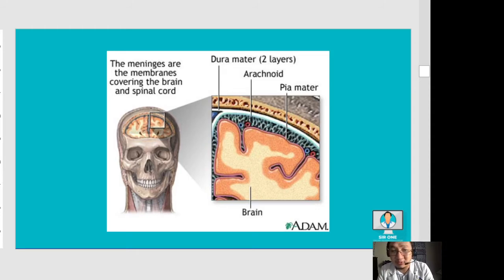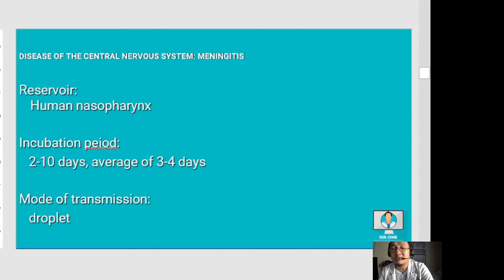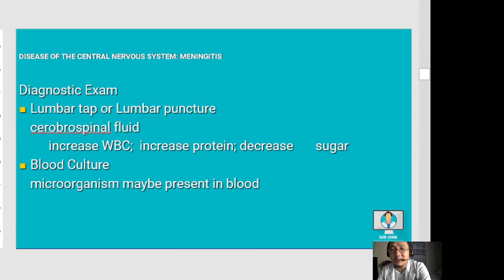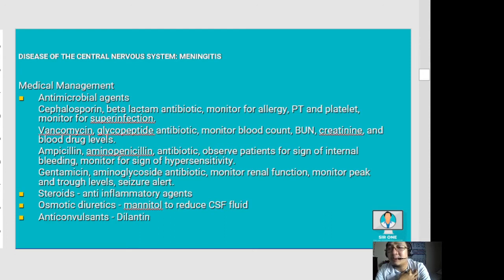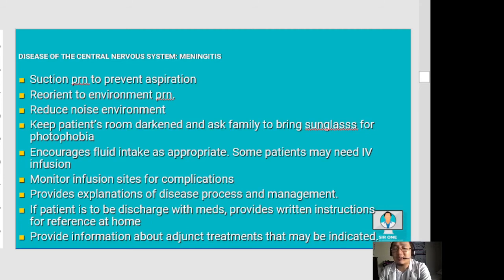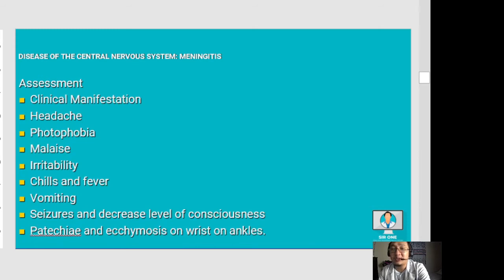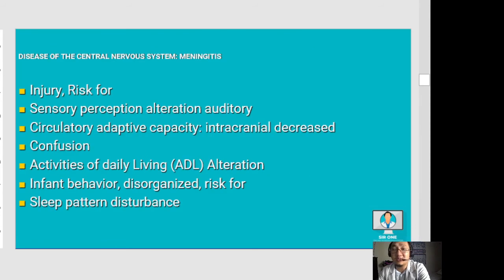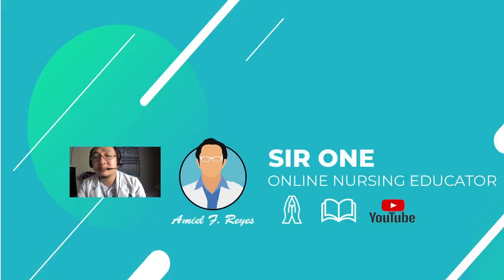COMMUNICABLE AND INFECTIOUS DISEASE - MENINGITIS